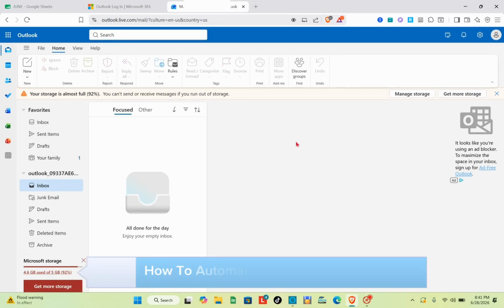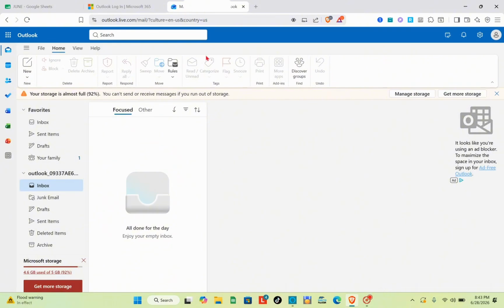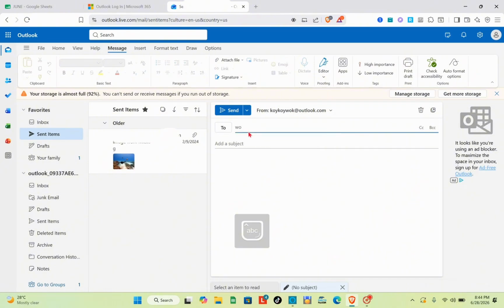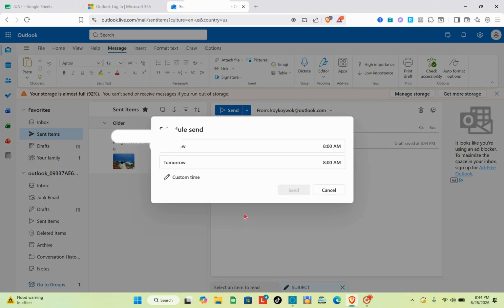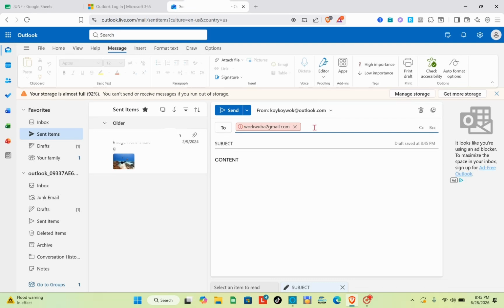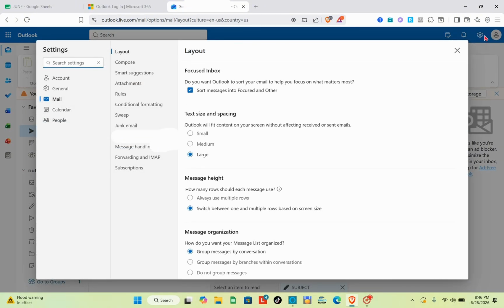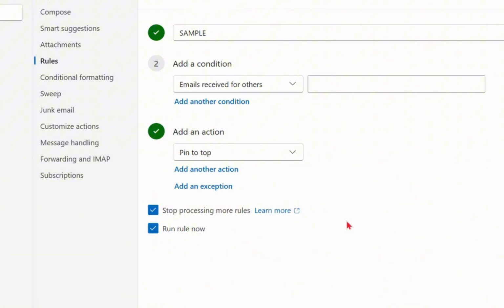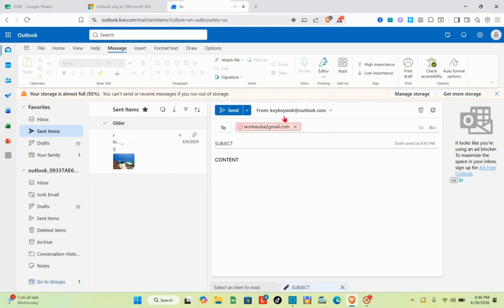How To Automate Email Sending In Outlook (Full Guide)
Learn how to automate email sending in Outlook with this comprehensive full guide! If you find yourself sending the same types of emails repeatedly or want to schedule your communication for better efficiency, this tutorial is perfect for you. We dive deep into the best methods to streamline your workflow, including using built-in scheduling features, creating templates, and setting up automated rules to handle your inbox like a pro.

This step-by-step walkthrough covers everything from basic native settings to more advanced automation techniques that will save you hours of manual work every week. Whether you are managing professional client outreach or organizing internal team updates, mastering these Outlook tools will significantly boost your productivity and ensure you never miss a follow-up again. We make the process simple to understand so you can start automating your emails today.

Stop wasting time on repetitive tasks and start working smarter with these powerful automation tips.